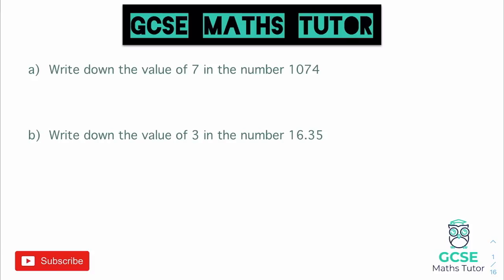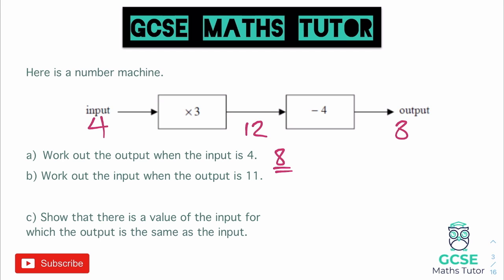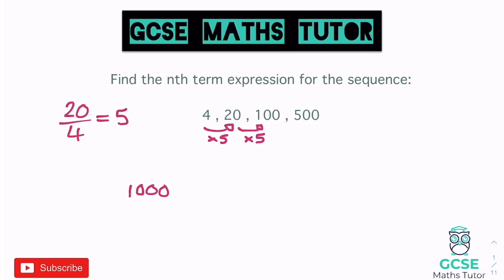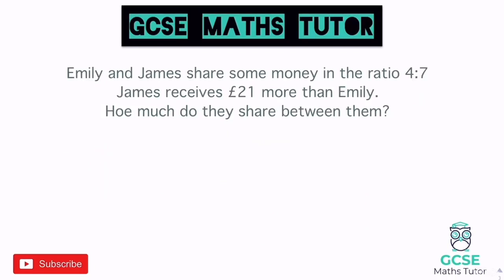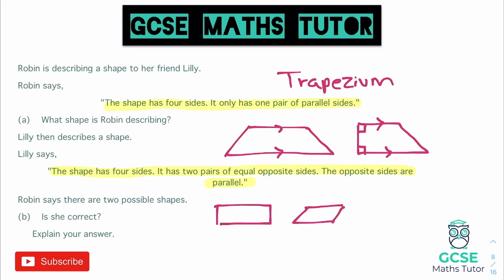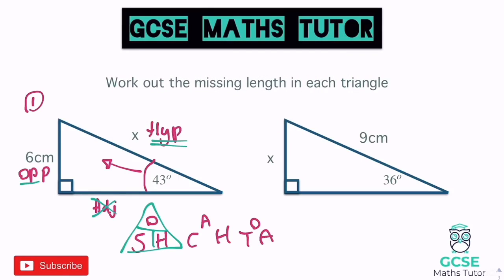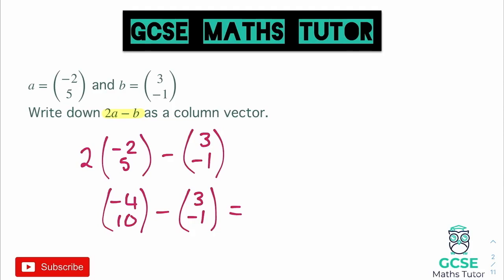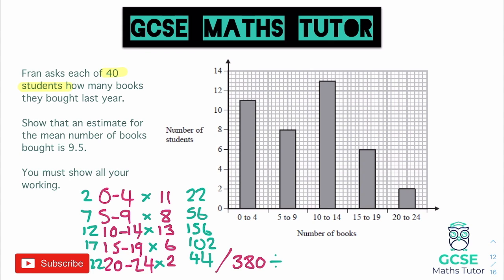Every Topic on the Paper 3 GCSE Maths Exam June 2023 | Foundation | Set 2 | Edexcel, AQA, OCR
A video revising the techniques and strategies for all of the fundamental topics on the June 2023 Maths Exam - Paper 3 Foundation

💡 Higher and Foundation Revision Checklist 💡

🔥Download the FREE practice booklet for these videos here🔥

💎  Set 2 Foundation 💎

💎  Set 2 Higher 💎

This however is not ALL of the question styles within the GCSE. Further videos can be found on the channel for a more in depth look at each topic.

00:00 Intro
02:18 Place Value
03:08 Multiples
04:09 Highest Common Factor
05:41 Money Problems
07:06 Error Intervals
09:09 Calculations
11:45 Money Problems with Time
13:27 Units of Measure and Lengths
15:43 Number Machines
18:45 Simplification
20:34 Formula
22:11 Substitution
23:02 Roots and Turning Points
25:23 Arithmetic Sequences
28:31 Geometric Sequences
33:33 Length Problem
37:22 Percentage Increase
38:36 Fractions to Percentages
42:02 Share in a Ratio
46:02 Ratio Problem
48:15 Average Speed
52:14 Interpreting a Graph
56:04 Shape Names
59:21 Line and Rotational Symmetry
1:01:47 Circles
1:03:40 Cylinders
1:06:30 Spheres
1:09:33 Trigonometry
1:17:38 Perimeter
1:18:52 Compound Shapes
1:21:22 Alternate Angles
1:24:07 Vector Arithmetic
1:28:13 Frequency Trees
1:30:23 Probability
1:32:02 Two Way Tables
1:34:01 Vertical Line Diagrams
1:35:15 Bar Charts
1:35:20 Mean from a Diagram
1:39:08 Outro

These are the revision guides I recommend 💡
Higher - New Grade 9-1 - Higher
Foundation - New Grade 9-1 - Foundation